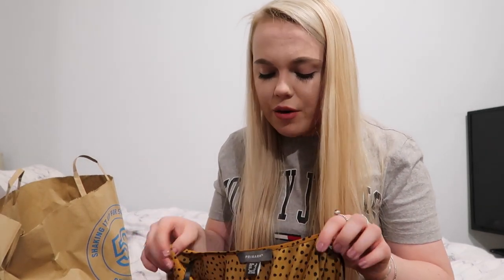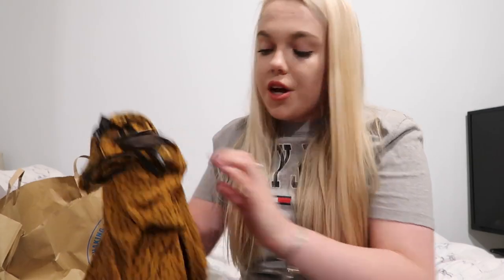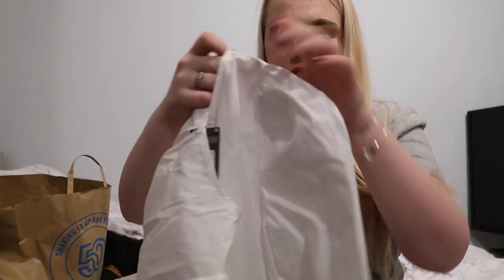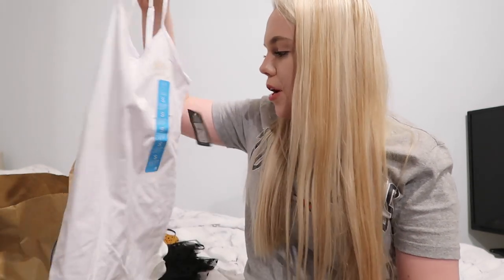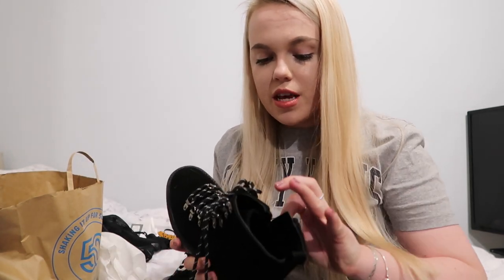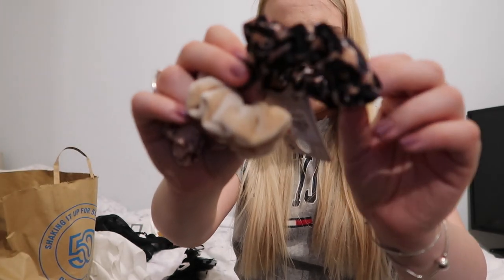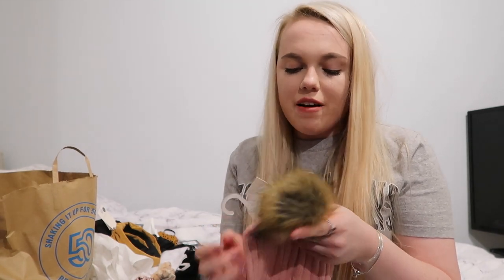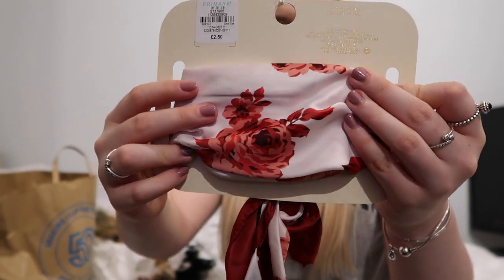Primark Haul | New In Winter 2020 | Philippa Morrison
Hello everyone!!

I hope you've all had an amazing weekend and love this primark video i've got for you all, best shop ever hands down!

Pip x